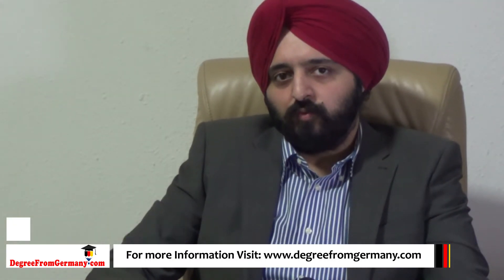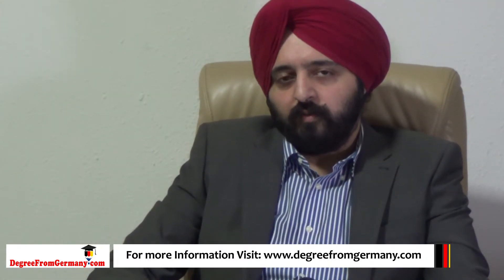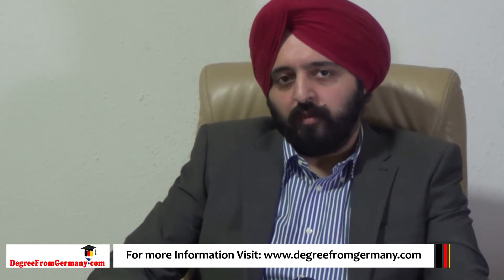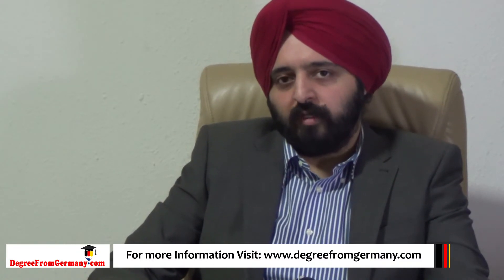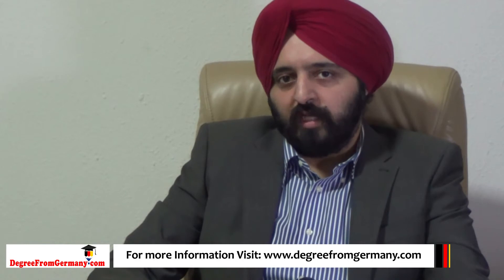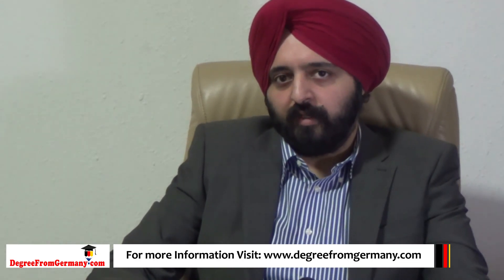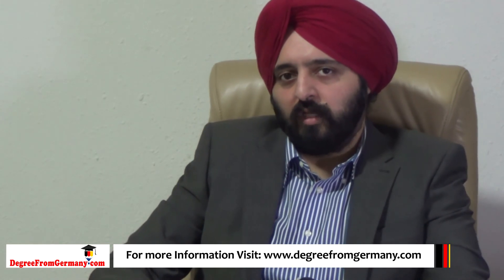What should a student do when he she lands in germany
For more detail please click below link :-